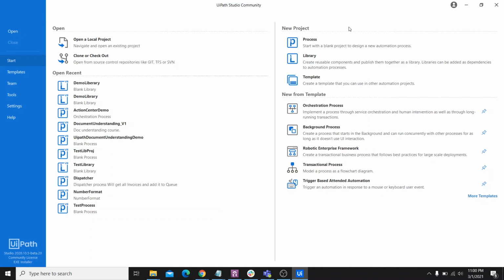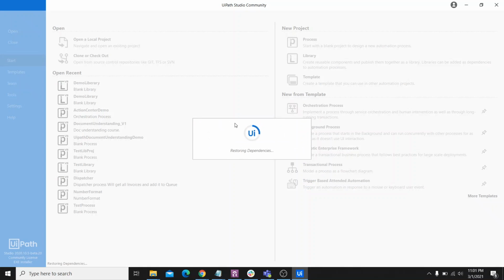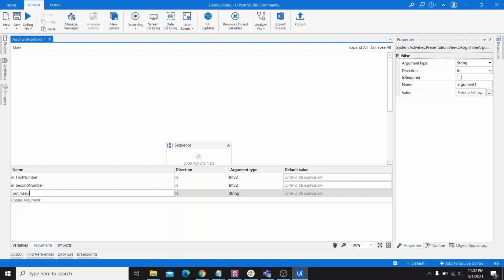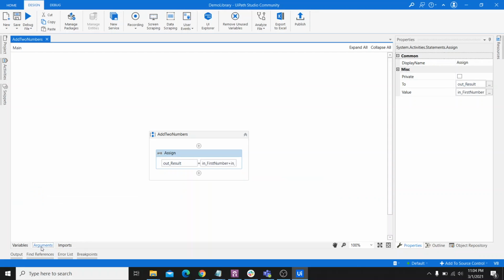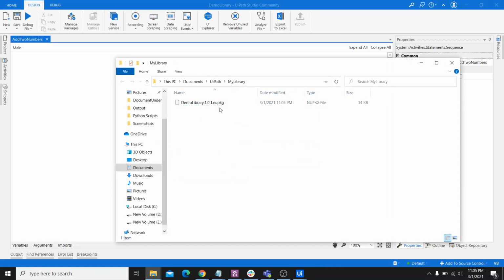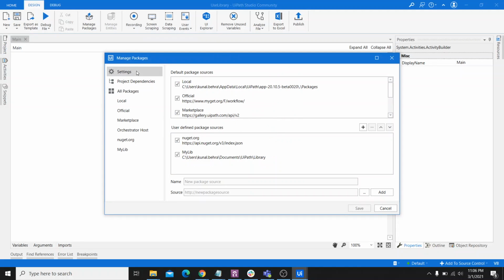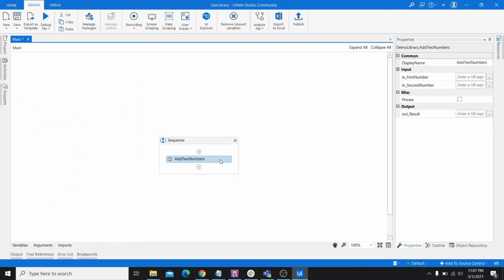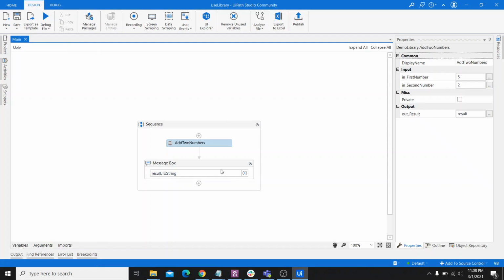UiPath Tutorial - Create Custom Reusable Component using Studio | UiPath Library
The following tutorial walks you through the steps of creating a library in Studio, publishing and using it in other automation projects.

Creating a library is similar to Creating a Basic Process. The difference is packages are for creating reusable components to be used in the context of other projects.

This example gets two input integer argument and returns the addition of input arguments as a result. Next, it walks you through the steps for packaging and publishing the project to a custom feed, installing the package to another project, and using the activity it contains.